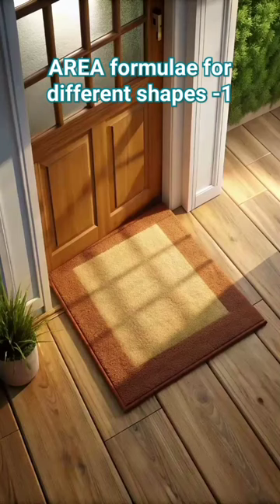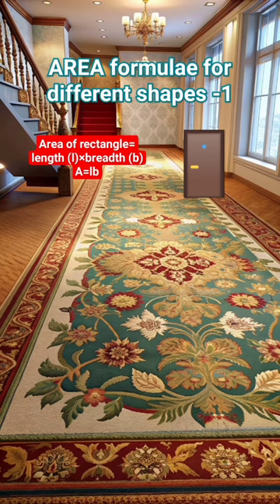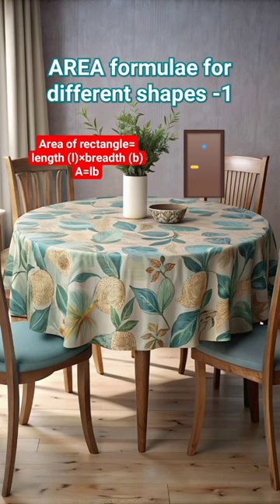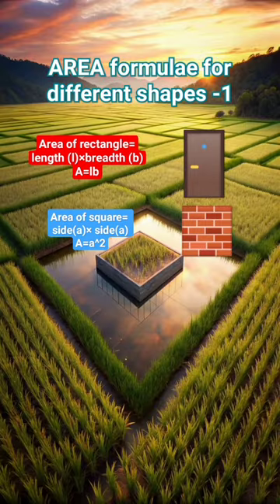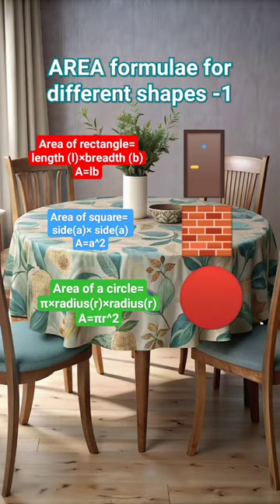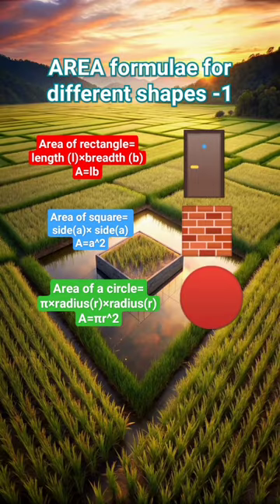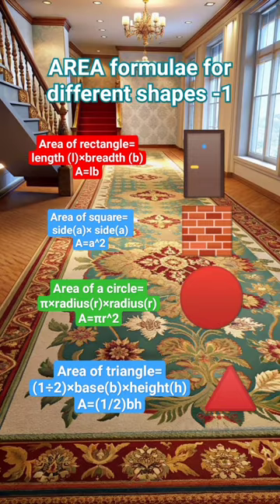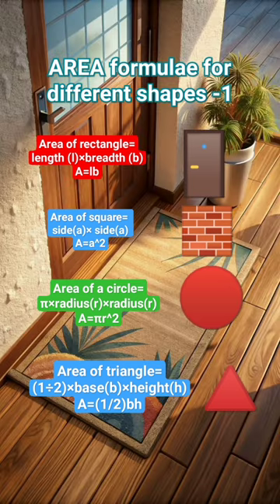Area formulas-1 Physics Maths Science educational video#shorts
Area formula of rectangle
area formula of square
area formula of circle
area formula of triangle
how to find area of rectangle
how to find area of square
how to find area of circle
how to find area of triangle
mensuration formula in maths
mensuration formula for kids
YouTube physics shorts
YouTube maths shorts
YouTube math formula
YouTube educational shorts
YouTube science shorts
YouTube physics online class
YouTube maths basics
YouTube physics basics
yt Viral videos
yt Viral shorts